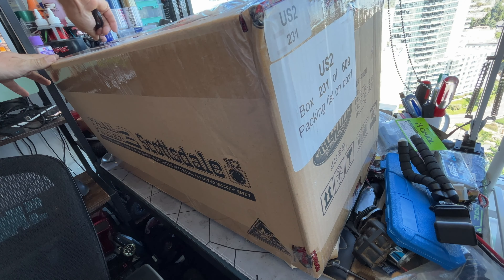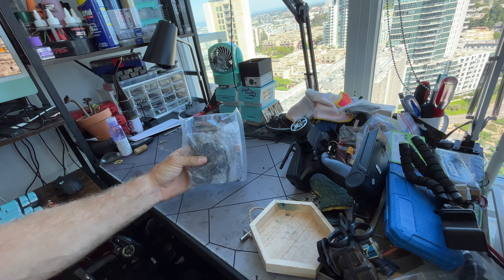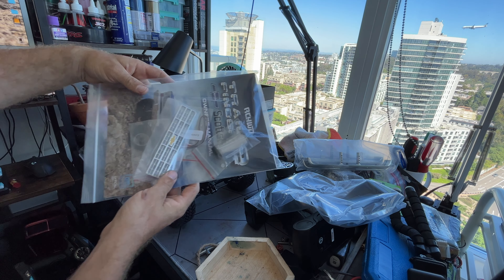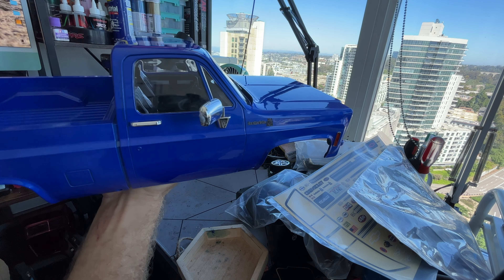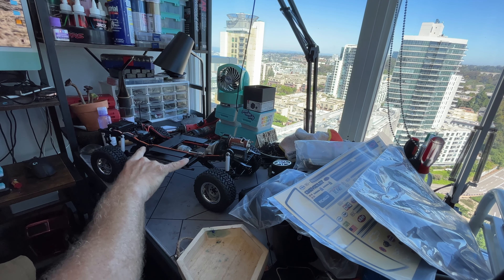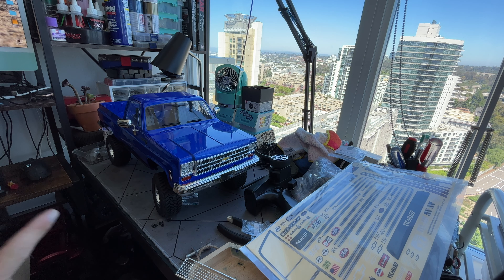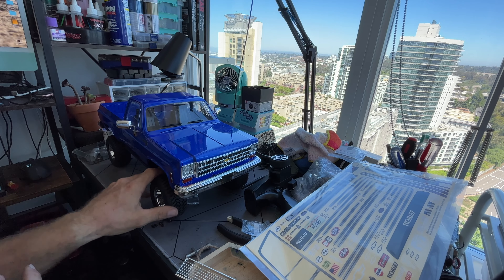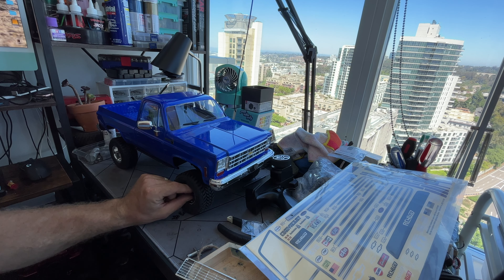RC4WD Trailfinder 2 - K10 Scottsdale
This is my first vehicle from RC4WD I have ever owned. This is the first leaf sprung vehicle I have ever owned. There may be many like it but this one is mine. Also I have scratched it up and broke off a door handle already.